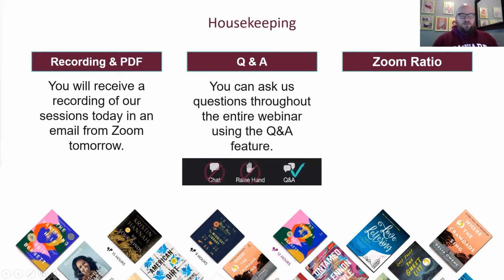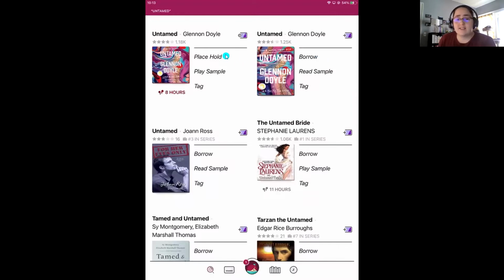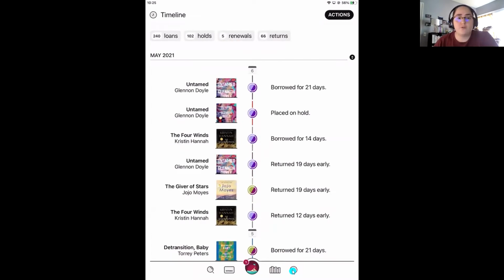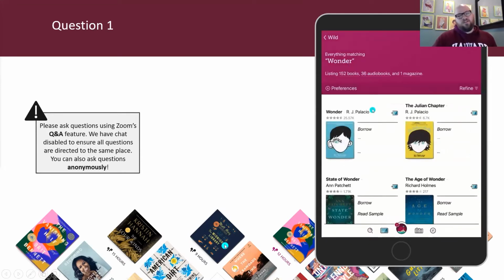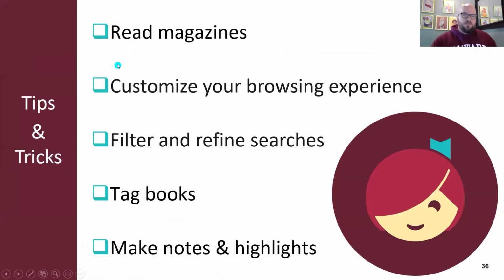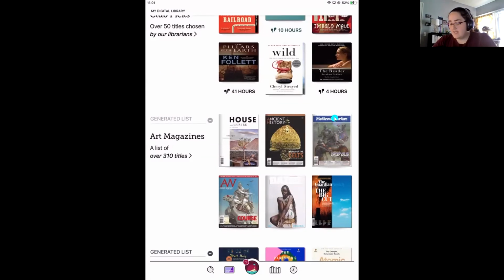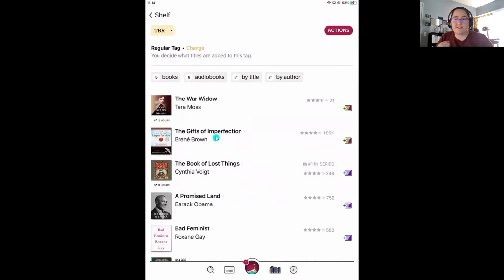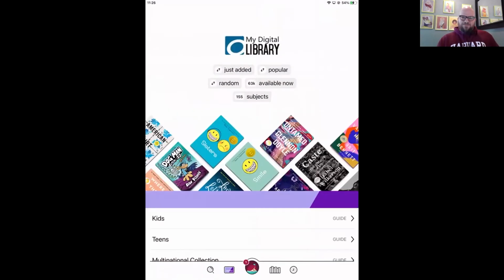Getting Started with Libby and Libby Deep Dive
Libby experts from OverDrive are sharing how access our library's digital collection of eBooks and audiobooks though the free Libby app. If you haven't yet used the Libby app, yet to borrow digital titles from our library, watch the first half of the video to learn how to Get Started with Libby. This virtual session will get you up to speed on everything you need to know to get started with Libby. The second half of the video shares the experts' favorite tips and tricks to get even more out of our digital collection. If you don't have the Libby app downloaded on your device already, you can download the Libby app on most iOS and Android devices. Visit the: Apple App Store Google Play and search for Libby. Your result should be Libby, by OverDrive, and the app is FREE! You can also use Libby in your browser by going to libbyapp.com.